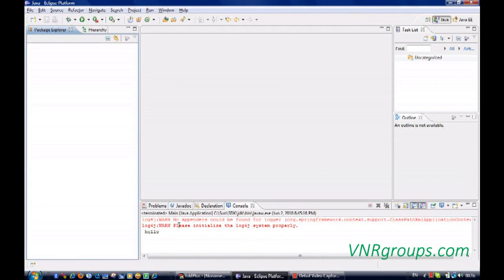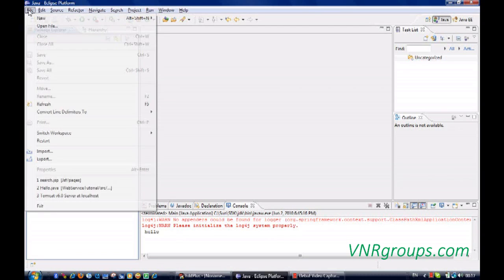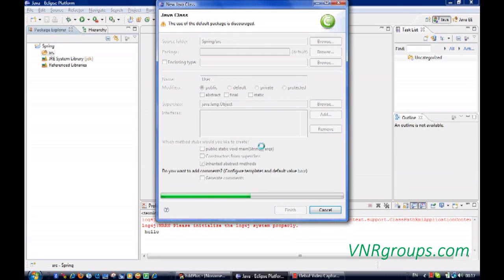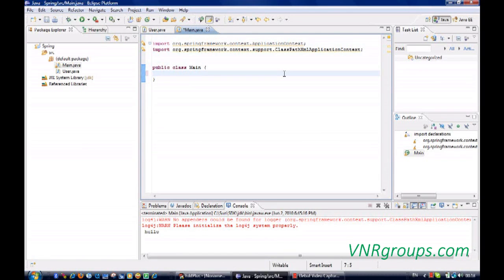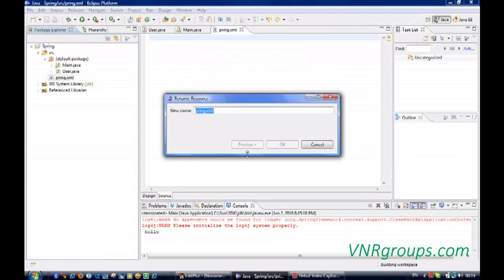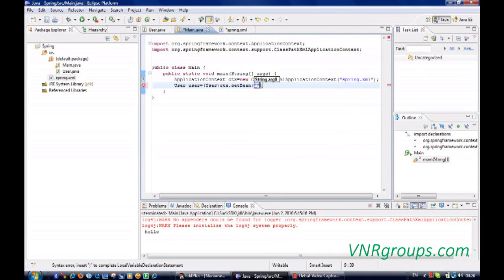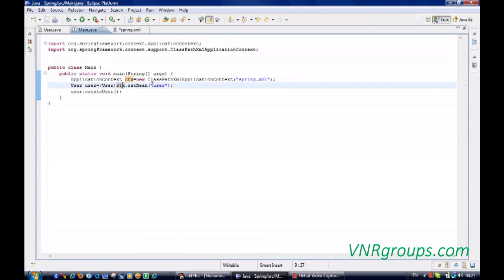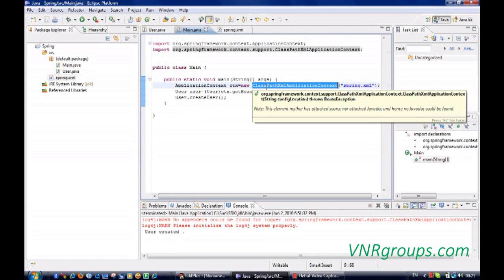Spring Dependency Injection Tutorial